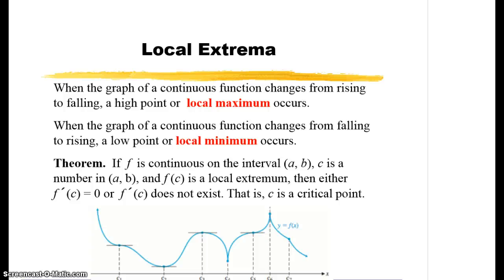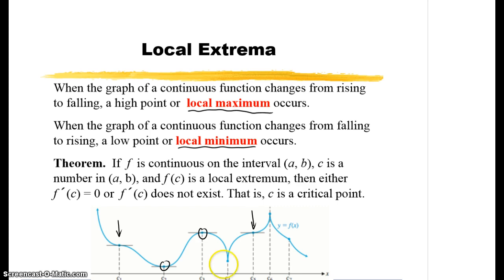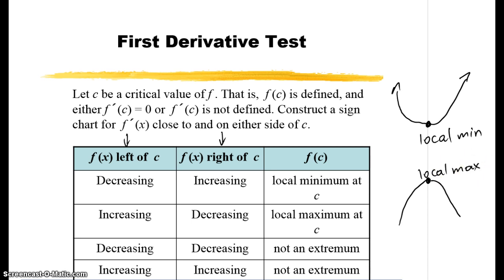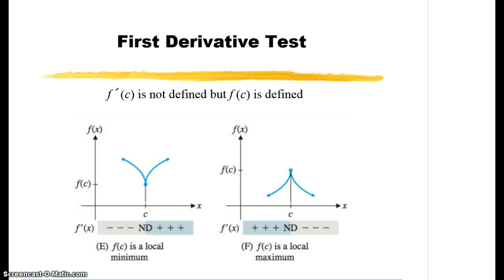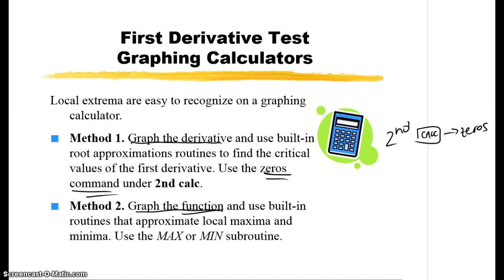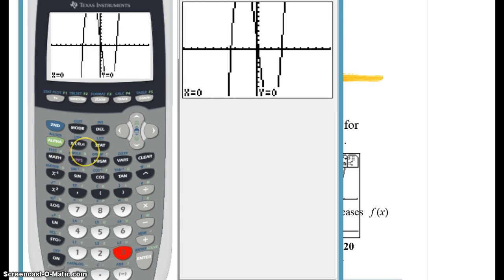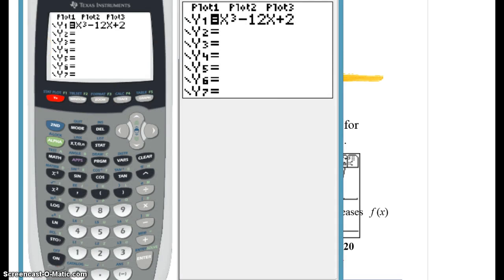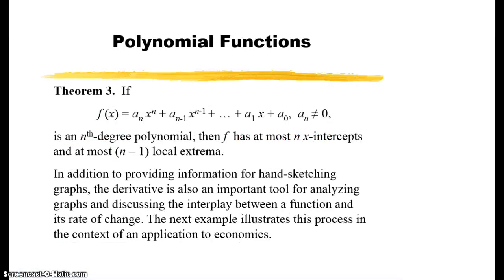12.1 - Local Extreme & First Derivative Test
Local Extrema; local maximum; local minimum; first derivative test